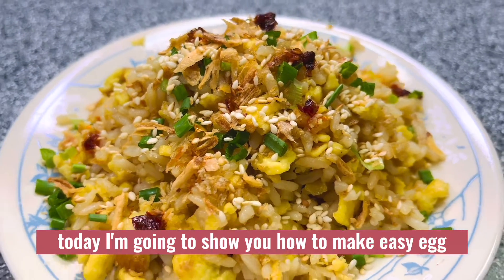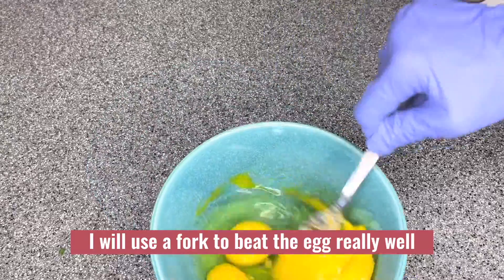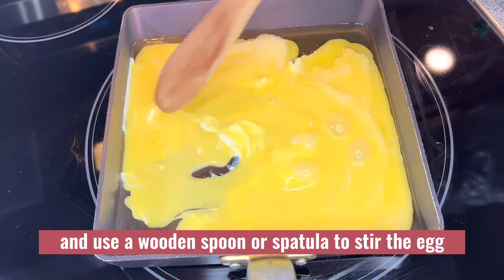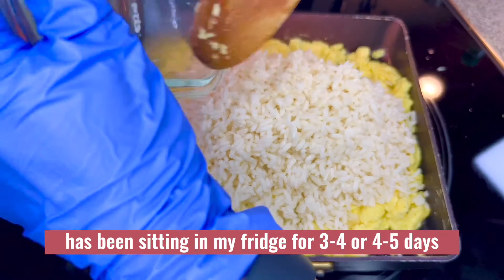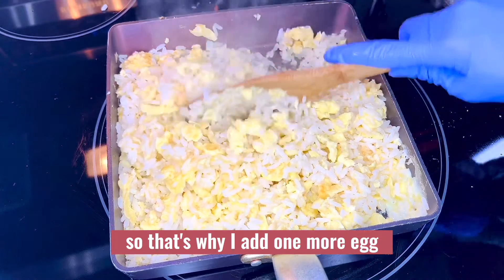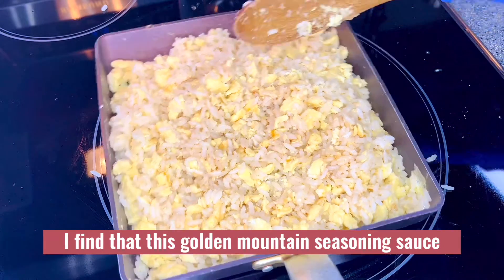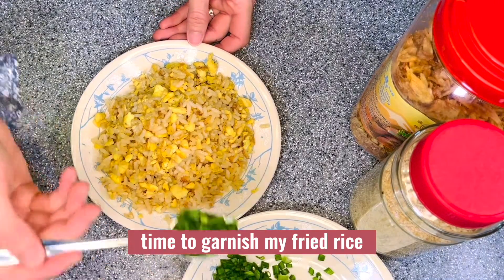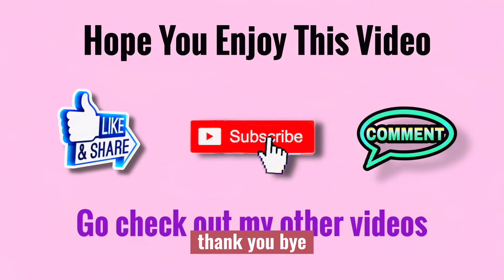Easy Egg Fried Rice Recipe - Chansamai's Kitchen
This is the most simplest  Egg Fried Rice Recipe you will ever have. You only need eggs, leftover rice, and golden mountain seasoning sauce for this recipe. If you are looking for easy egg fried rice recipe, you have come to the right place.

Ingredients:

- 5 eggs
- 2 cups leftover rice
- 2 Tablespoon Golden Mountain Seasoning Sauce (adjust to your taste)
- Chopped onion (for garnish)
- Fried garlic/onion (for garnish)
- Chili oil (optional)
- 2-3 Tablespoons oil for stir fry

Tip: Cold rice is better for fried rice that warm rice